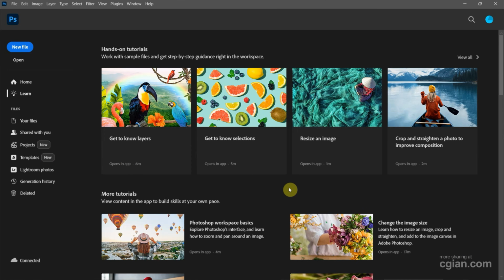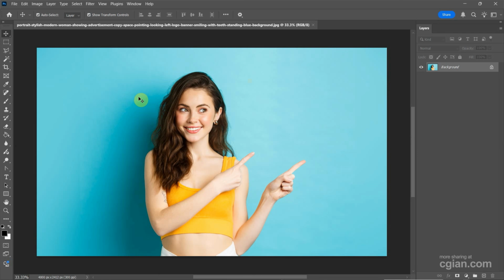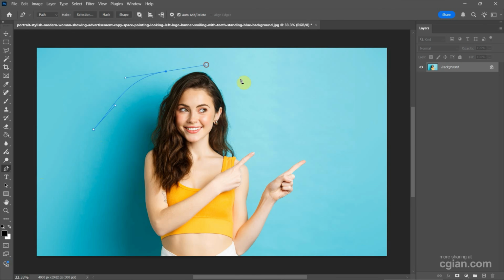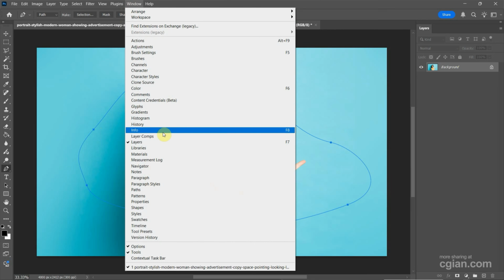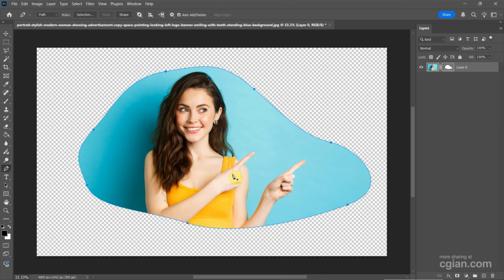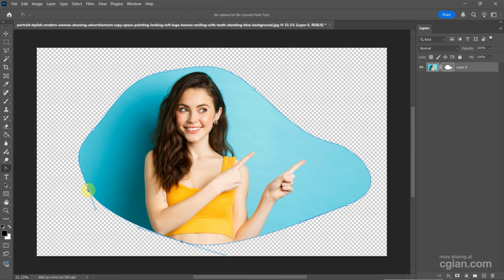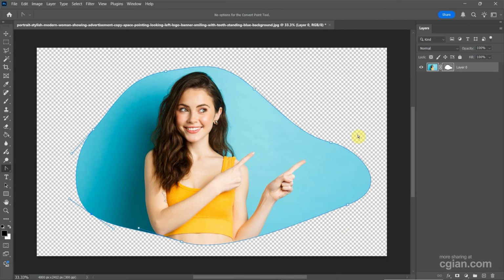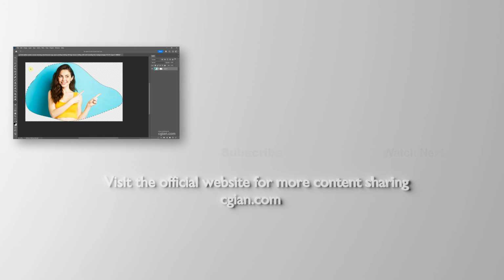How to crop image in Photoshop using pen tool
Photoshop tips and tricks, tutorial video shows how to crop image in Photoshop using Pen Tool. in Photoshop, we have many methods to crop image. In this tutorial, we will use Pen Tool to crop image into custom shape. Steps are easy to follow for Photoshop beginners. Happy sharing and I hope this helps.

Timestamp
0:00 Intro - crop image in Photoshop using pen tool
0:10  Import image in to Photoshop
0:25 Use Pen Tool with shortcut P
0:37 Add path
0:57 Make Vector Mask
1:10 Customize the Mask Shape
1:34 Crop image to fit Vector Mask